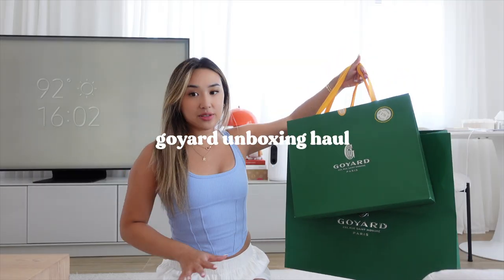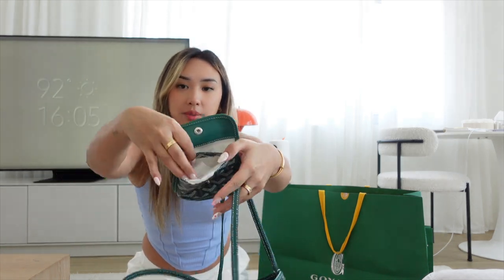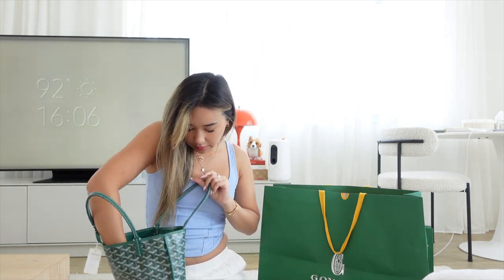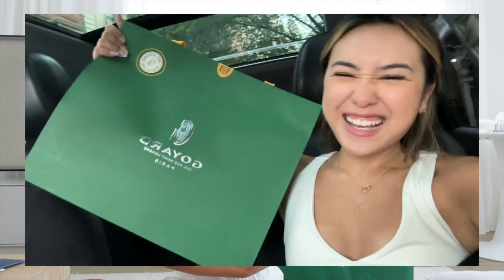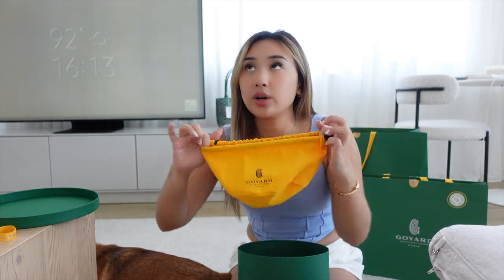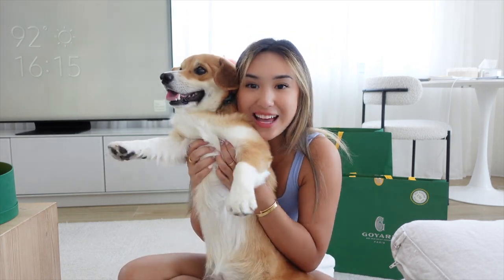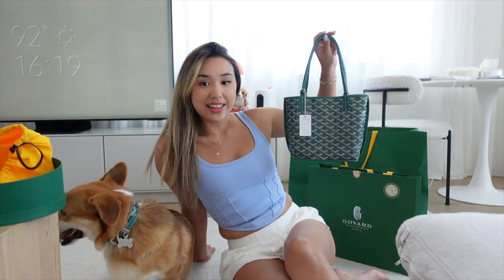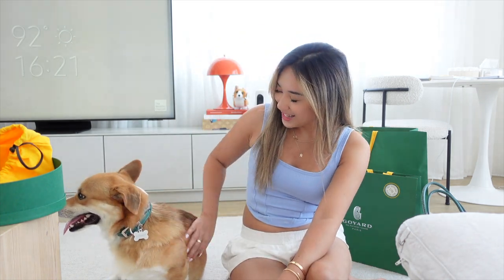Goyard Unboxing Haul: Anjou Mini & Edmonton Collar| NYC boutique, waiting, prices, & resale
Sharing my Goyard NYC Maison Boutique shopping experience, waiting in line, their no photo/video policy, prices, and eBay Authenticity Guarantee.

Goyard Edmonton (SA told me Franklin) Collar in Green, size 5, retail $650 (from Goyard store)